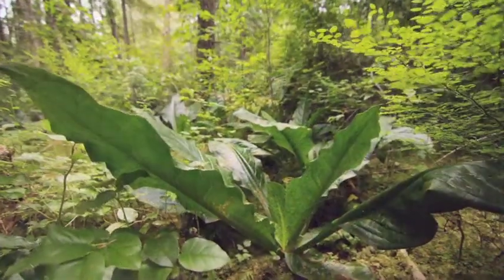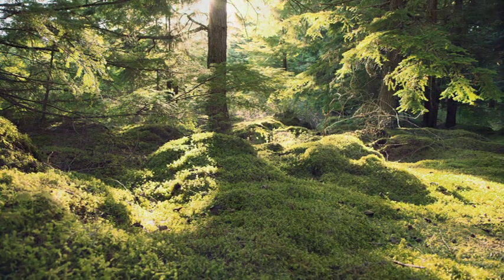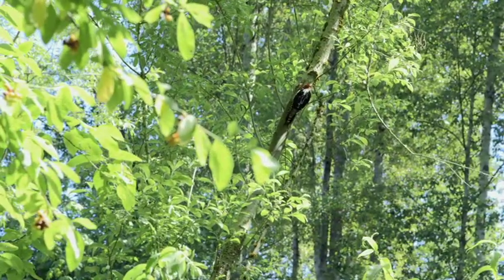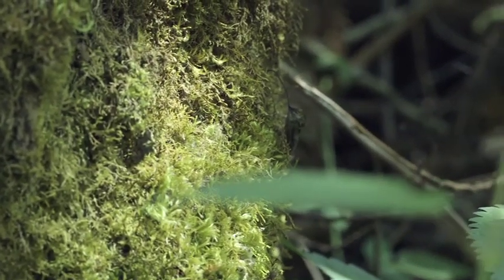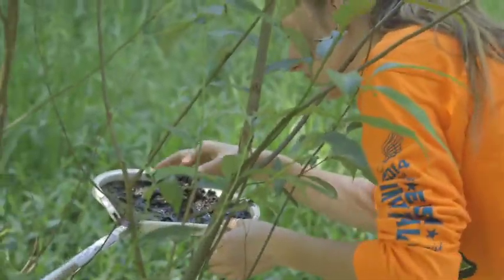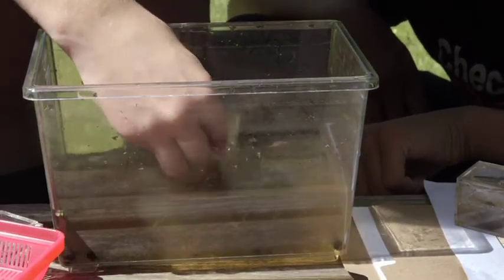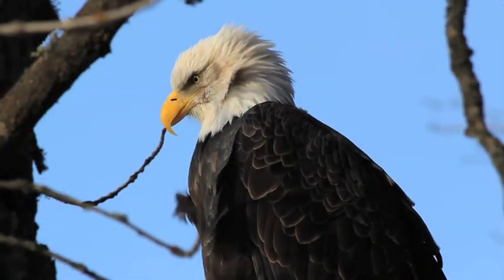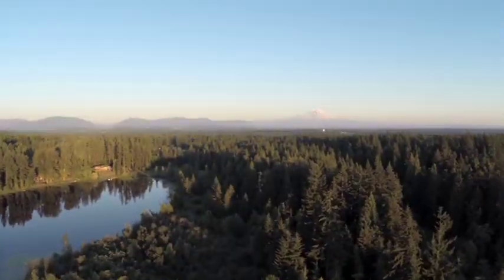Inspiring A Local Land Ethic: The Story of SHADOW Lake Bog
Featuring local ecologist, Klaus Richter, PhD, this is the story of SHADOW - Save Habitat And Diversity Of Wetlands - and the preservation of a 5,000 year old peat bog in South King County.

"With Shadow Lake, we have an area that's unique. Ecosystems, like this one, provide functions for people... These things are all inter-related, and are all beneficial to the community as a whole, and the entire region. [SHADOW Lake Bog] really is an important keystone piece in the local and regional ecology of King County." --Klaus Richter, PhD